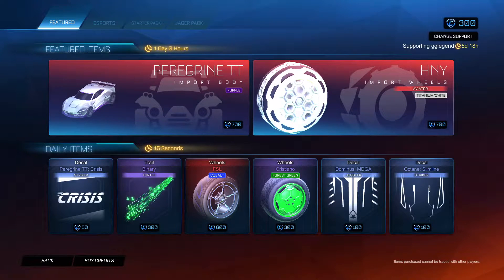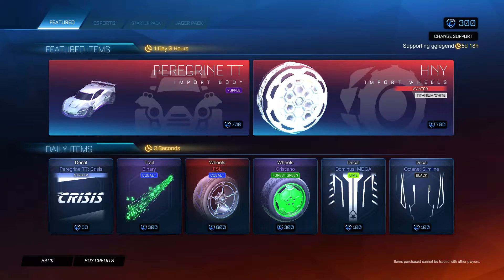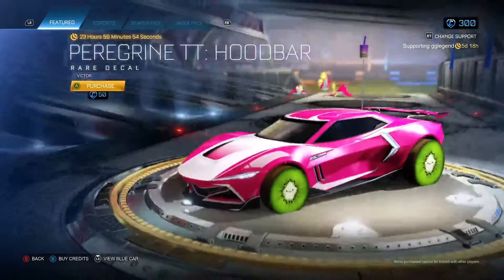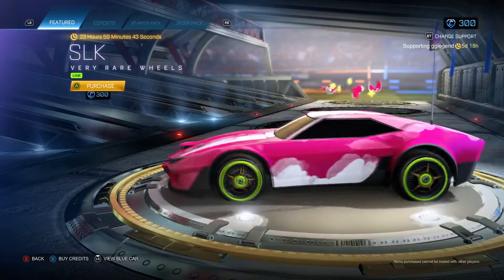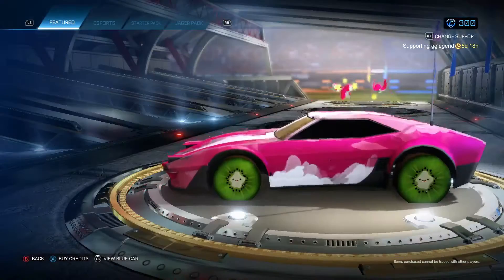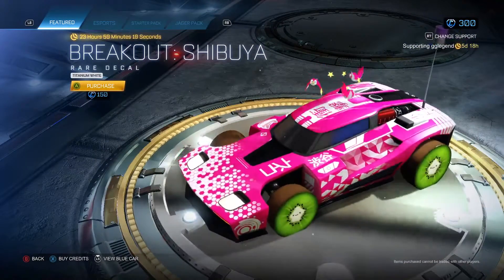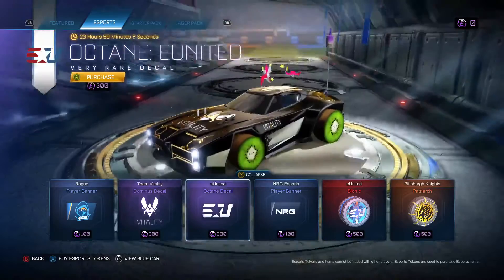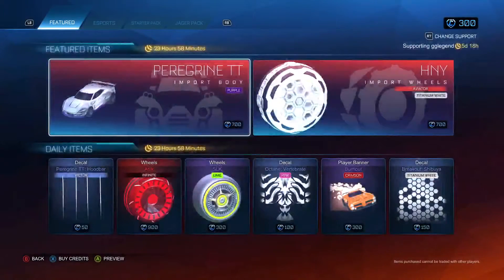*Crimson* Asik Wheels! Rocket League Item Shop (2/10/2020)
Red with the blood of my enemies!